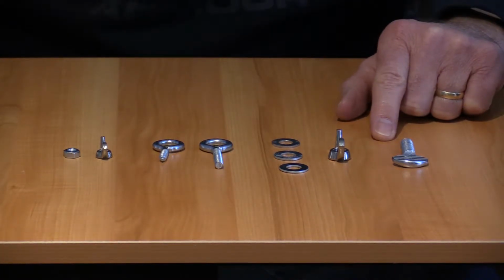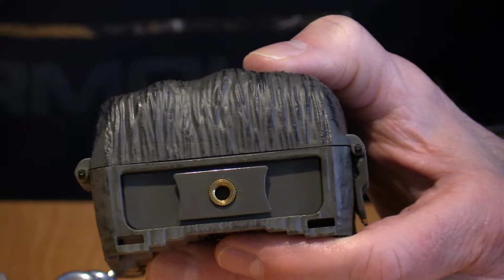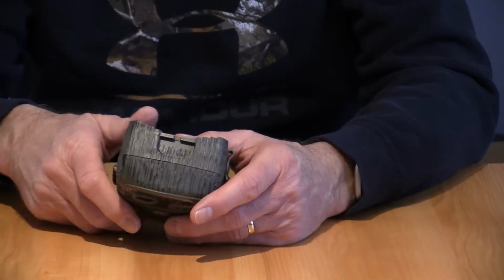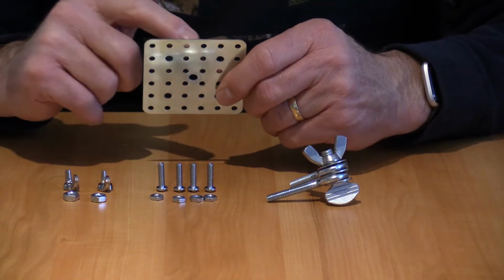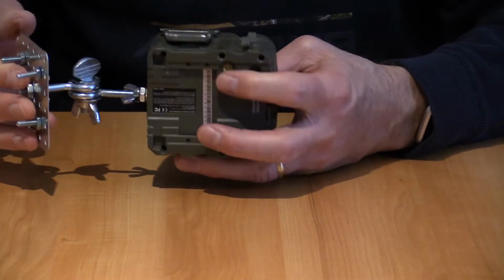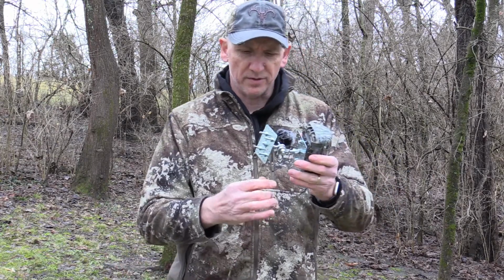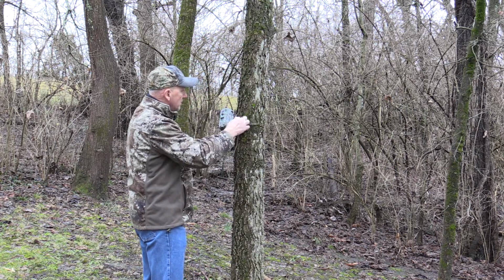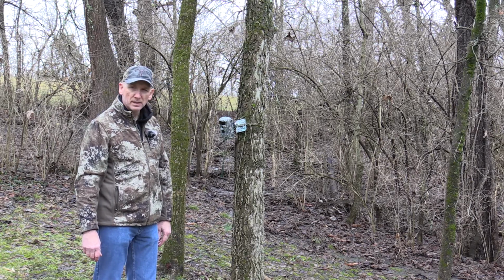DIY Game Camera Mount | Private and Public Land Friendly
In this project, I'll show you how to create a DIY game camera mount that is private and public land friendly. You can put together several of these for the cost of one commercially produced camera mounting bracket. The camera mount for private land use is a screw-in type and the mount for public land can be attached to a tree by use of rope, paracord, or bungee cords.

0:00 Intro
1:28 Screw-in Camera Mount
5:27 Public Land Camera Mount